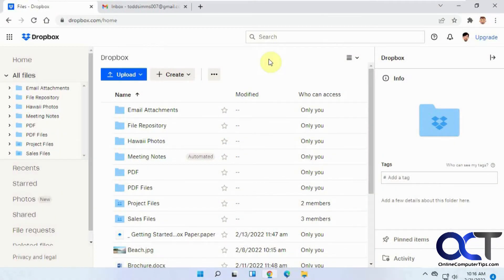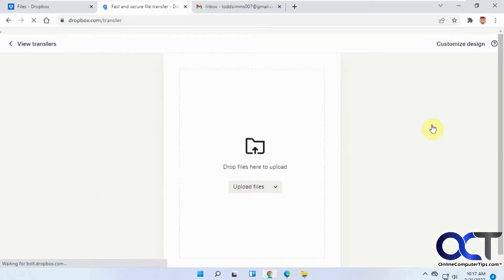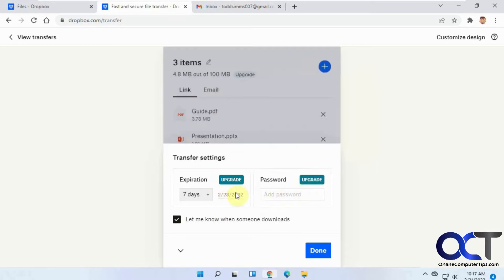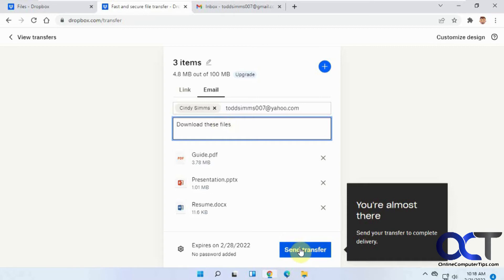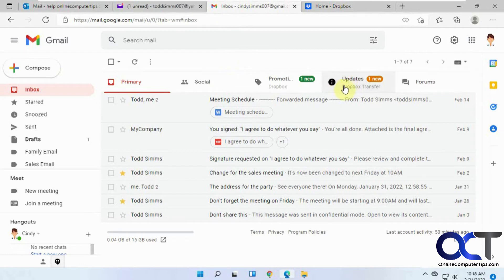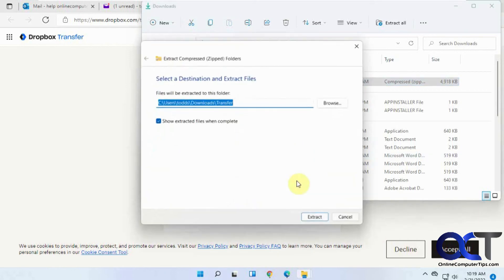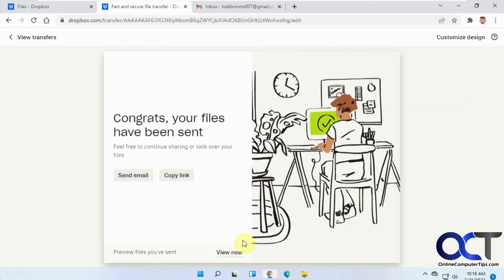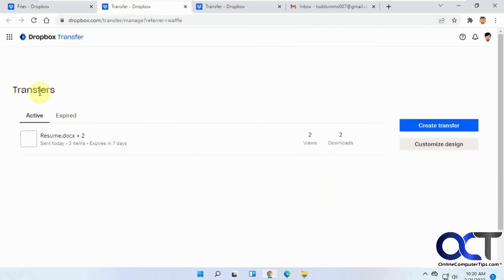How to Use Dropbox Transfer to Send Files to Other People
Dropbox has a nice feature that allows you to send files or folders from your hard drive or Dropbox account to other people without them needing to have a Dropbox account. There is also no need to share any folders or have the recipients link them to their own Dropbox account. All you need to do is add the files and email addresses and Dropbox does the rest.